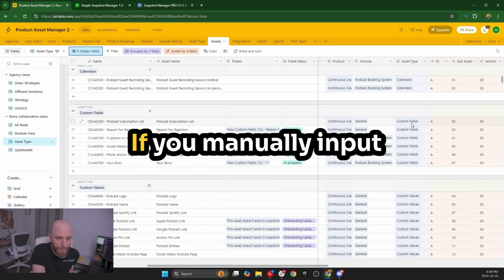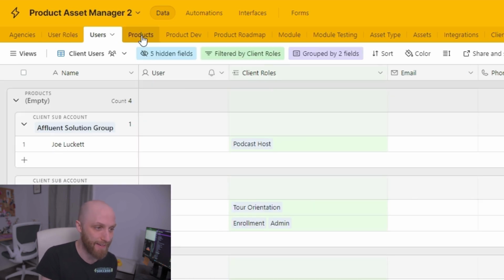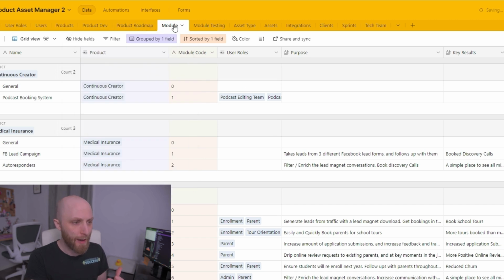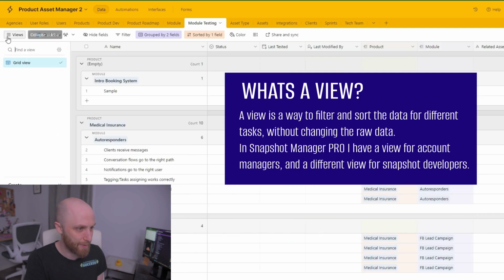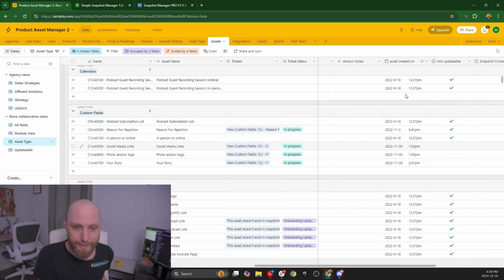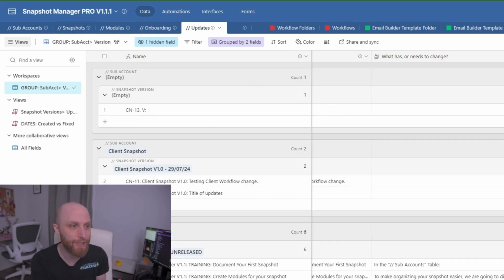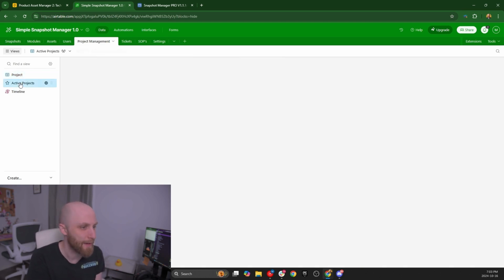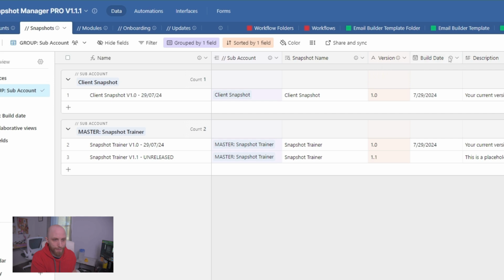GHL Pro reacts to his first version - CRINGE WARNING!!!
Reacting to My Cringe-Worthy First Version of Snapshot Manager Pro

In this episode, Michael Pacitto, creator of the Snapshot Manager Pro, revisits and critiques the original version of his documentation tool (formerly called Product Asset Manager). He reflects on the many flaws and poor design choices made in the early stages of development, emphasizing the importance of user experience, organization, and scalability. Michael discusses how the tool has evolved over several years and highlights the improvements made to its current version, making it much more user-friendly and efficient. He also touches on the lessons learned from this journey and the significance of building products that work in the long-term.

00:00 Introduction and Initial Reactions
00:39 Overview of the First Version
01:58 Detailed Critique of Features
02:39 Issues with User Roles and Management
03:45 Product Development and Roadmap
06:57 Module Organization and UX Design
11:40 Asset Management and ID System
13:16 Manual Input and Hidden Fields
13:41 Challenges and Improvements
14:39 User Experience and Efficiency
16:43 Naming Conventions and Updates
18:18 Asset Management and Automation
21:50 Scaling and Optimization
24:44 Conclusion and Call to Action